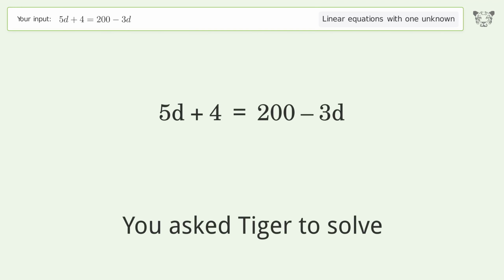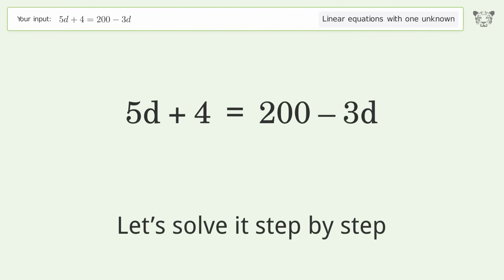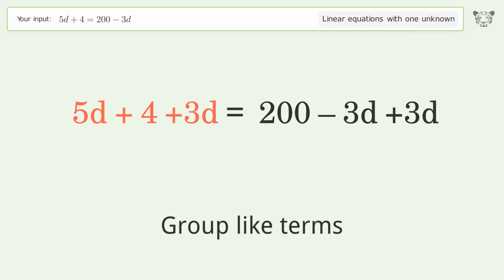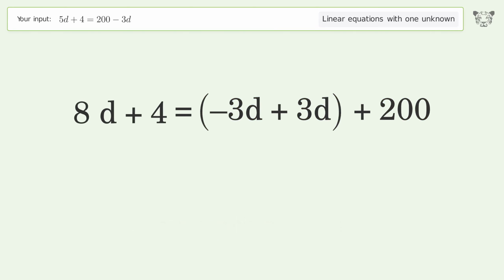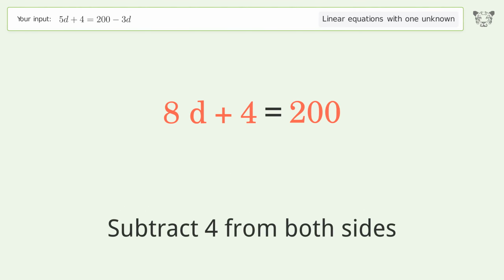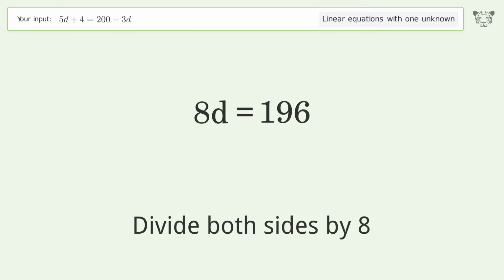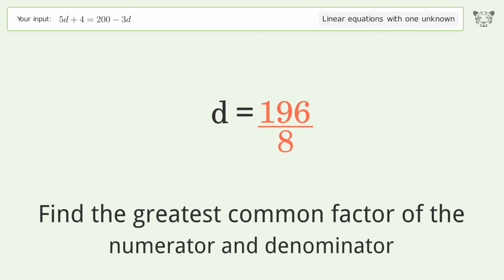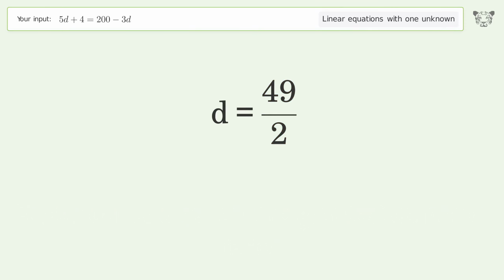Solve 5d+4=200-3d: Linear Equation Video Solution | Tiger Algebra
Struggling with 5d+4=200-3d? Watch our step-by-step video on Tiger Algebra to master this linear equation effortlessly. Also check out for more tips and tricks for dealing with linear equations with one unknown